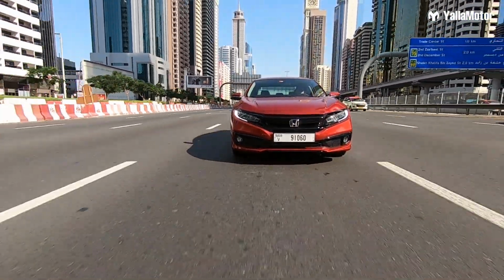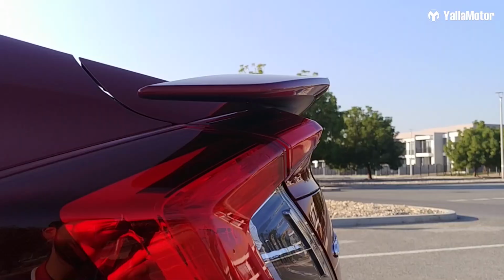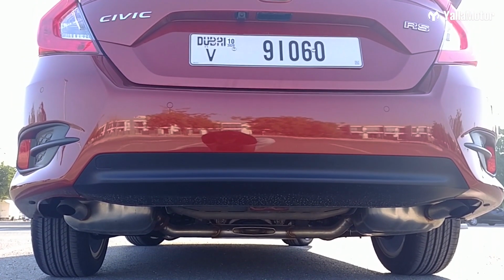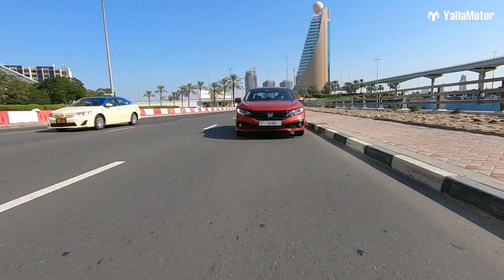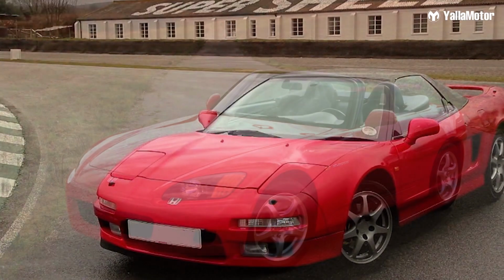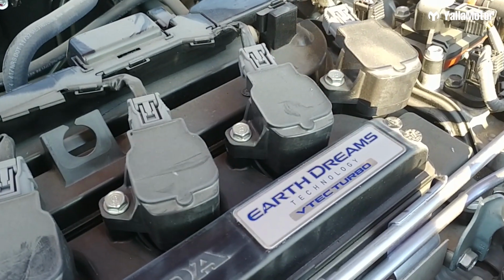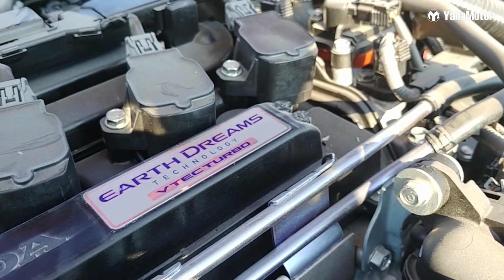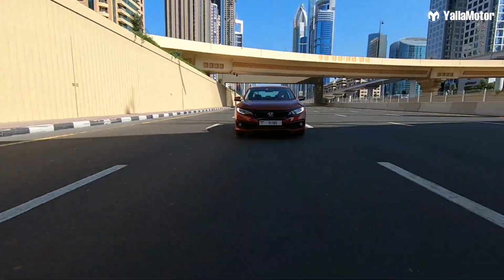Honda Civic RS Review | YallaMotor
The Honda Civic RS is the fastest and most powerful Civic currently on sale in the UAE. To experience it fully and to take an inside look into the 2019 Formula 1 season, YallaMotor's Anas Kiblawi and Zaran Tarapore drive the Civic RS down to the Etihad Airways Abu Dhabi Grand Prix.

For Prices, Specs and Features of the Civic RS, head on over

If you're in the market for a used Honda, check out our used car section